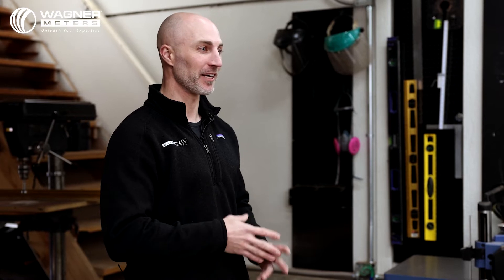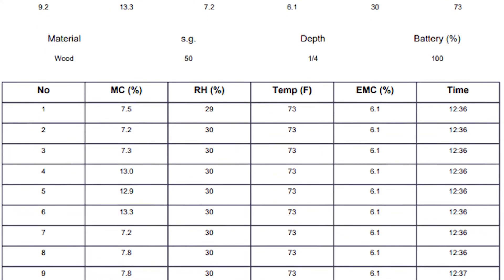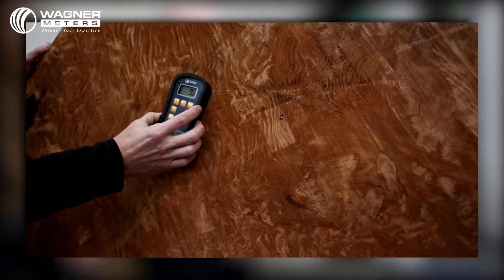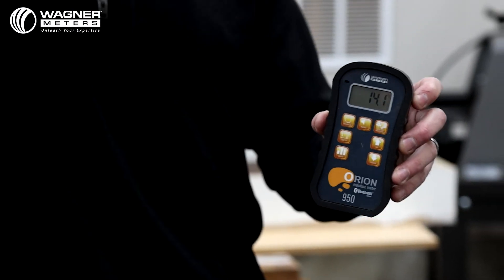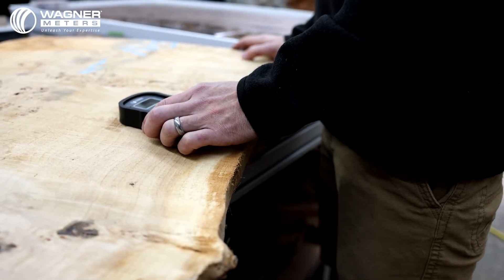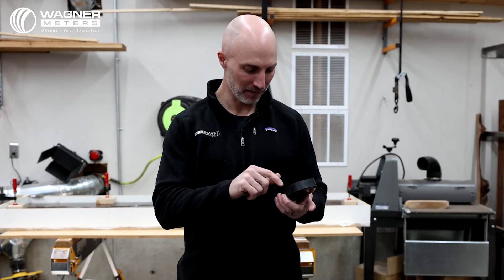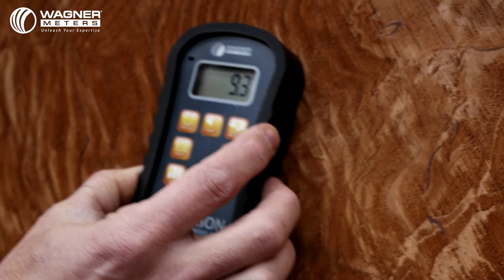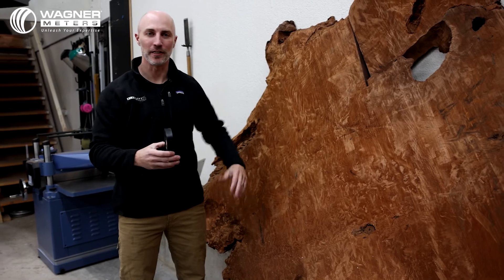Which Moisture Meter Does Cam Anderson Use?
Want to know what Cam Anderson does to make sure his products don’t spectacularly fail?

Here’s how he uses a wood moisture meter and what he does to make his work more manageable. Watch this video to learn more about it.